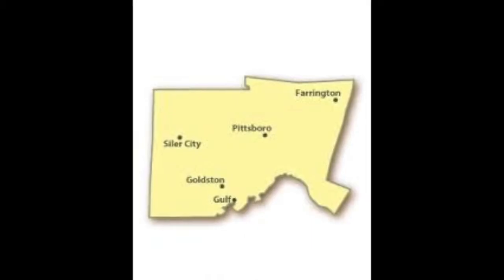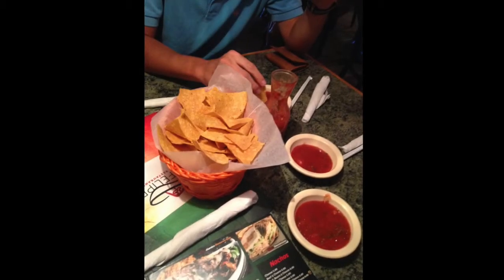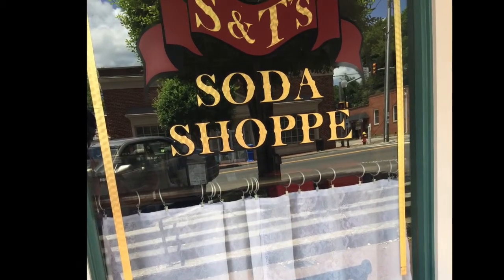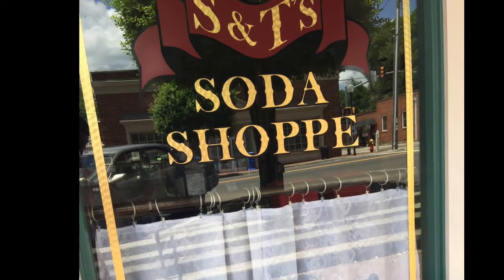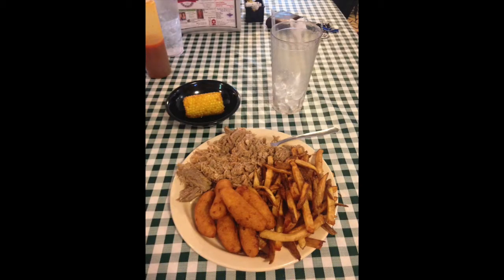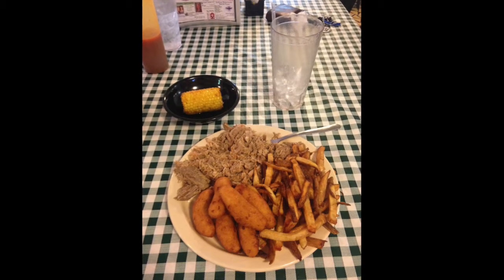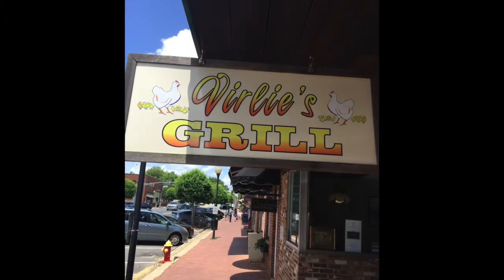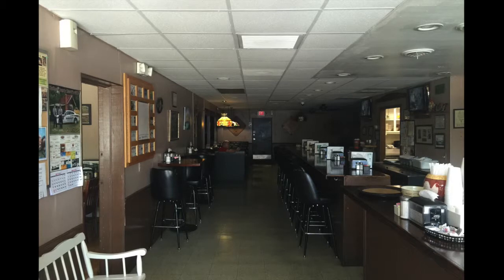Pittsboro Food Culture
A video discussing the food culture of Pittsboro high lighting my 4 personal favorite places to eat.